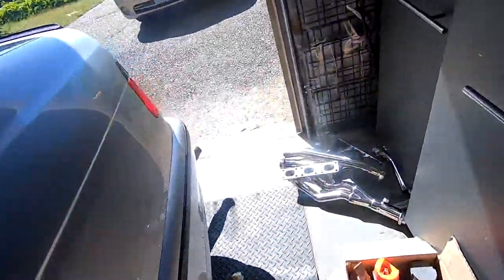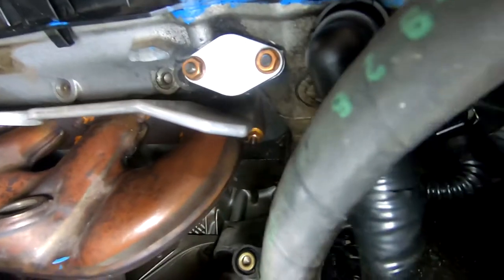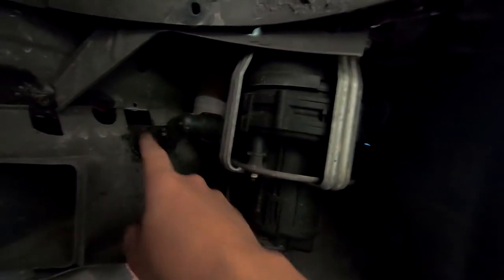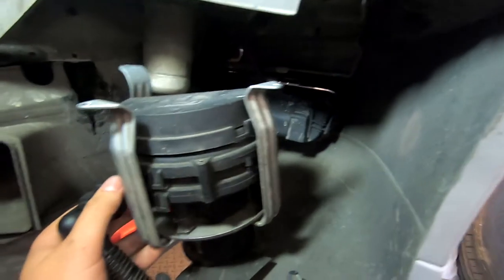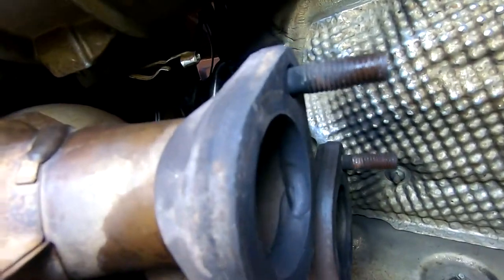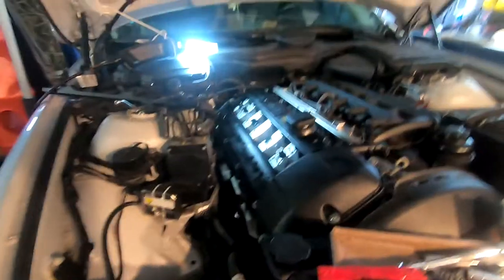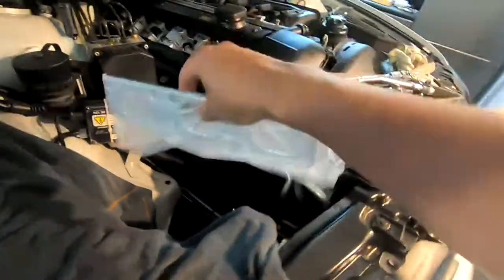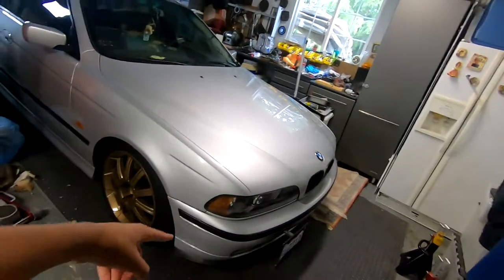Headers Install + SAP Delete - BMW e39 or e46 M52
Today im replacing my stock headers with catless headers, and im also deleting my secondary airpump. This video will show you how to do everything at home. The reason why you would do these upgrades are for more flow and power. Please ask ANY questions down in the comments! Hope you enjoy!